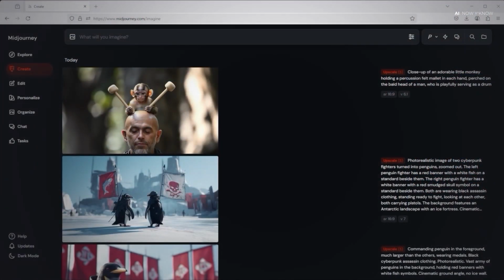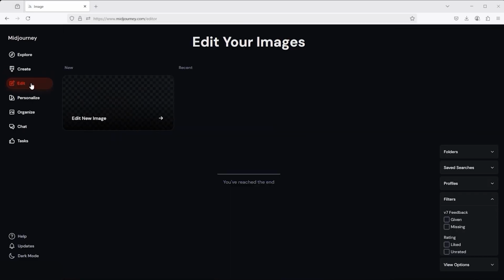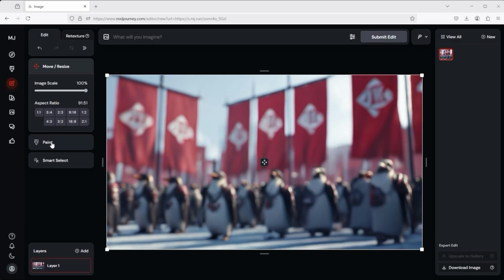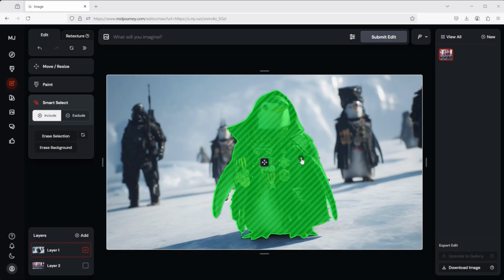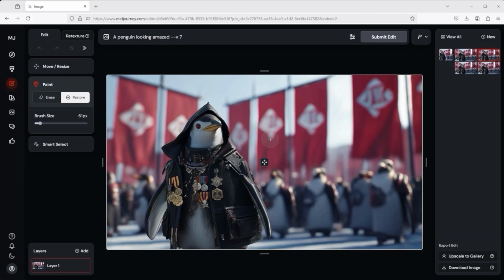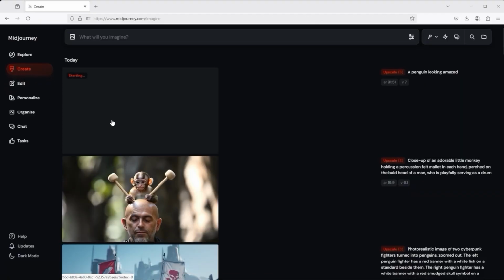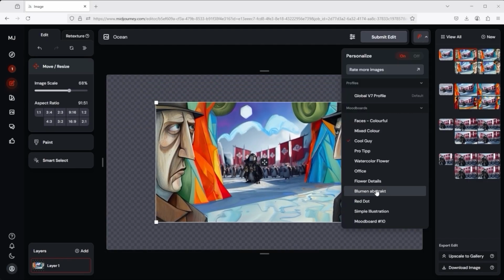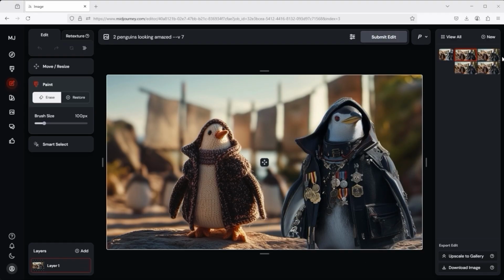Midjourney V7 Editor – Step-by-Step Guide – THIS Changes The Game!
The new Editor in Midjourney is a serious powerhouse.
In this video, I’ll walk you through the entire toolset in Midjourney Version 7 – step by step, from the very beginning. You’ll learn how to upload images, work with layers, cut out elements, apply masks and integrate your personal styles using Moodboards. I’ll explain how the internal and external editors work – and how to use Smart Select, Retexture and layout features effectively. Midjourney isn’t Photoshop (yet) – but with this Editor, it gets surprisingly close. A big leap forward for anyone who wants more than just generating random images.

Hope you enjoy it – and maybe learn something new along the way.

I look forward to your “Like” and/or subscription.
Feel free to recommend this channel to others. Thank you very much

Chapter:
00:49 - Step 1: How To "Edit"
14:13 - Step 2: How To "Retexture"

More topics you might like:
Want to see the tutorial about "Midjourney V7: How To Get The HIGHEST Image Quality (2025 Guide)"?

Want to see the tutorial about "Midjourney V7 Omni Reference Is HERE: Use Your Face In AI Images"?

Want to see the tutorial about "New Insane Ways To Use The ChatGPT Image Generator - Inflatable Figure"?

Images created using the Midjourney web app.